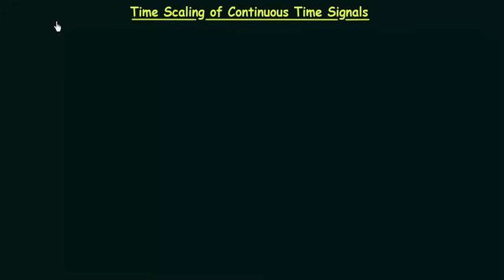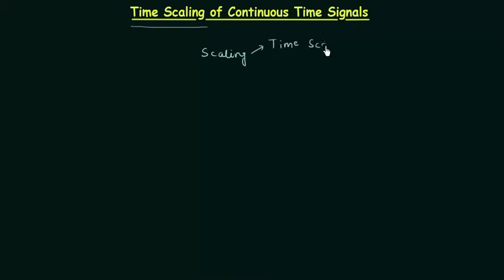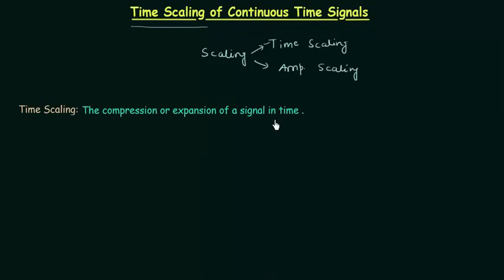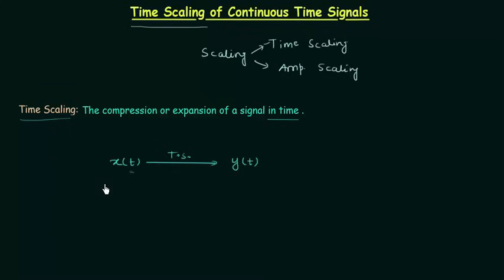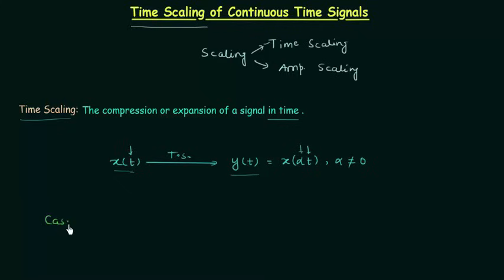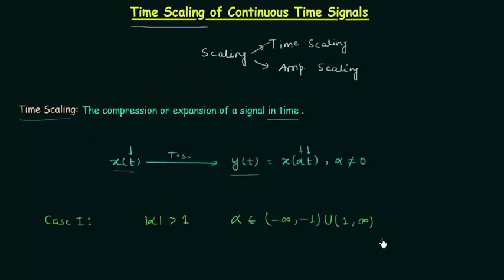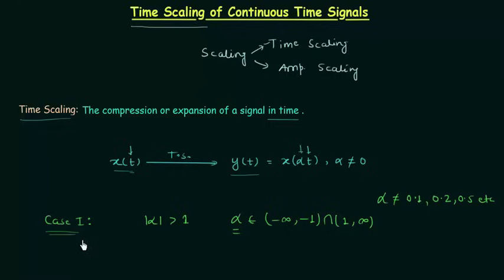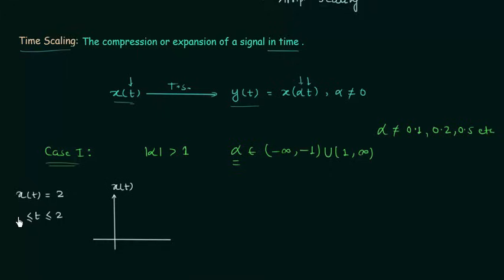Time Scaling of Continuous-Time Signals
Signals & Systems: Time Scaling of Continuous-Time Signals
Topics Covered:
1. Types of scaling.
2. What is time scaling?
3. Time compression of a signal.
4. Time expansion of a signal.
5. Shortcut method for time scaling.

Mistake @7:01 The range should be (-1,0) ∩ (0,+1)